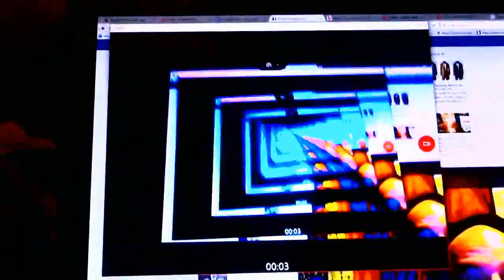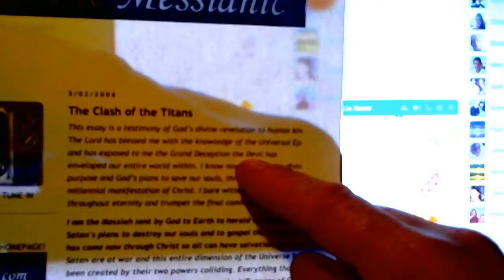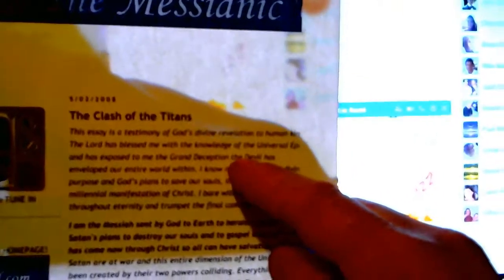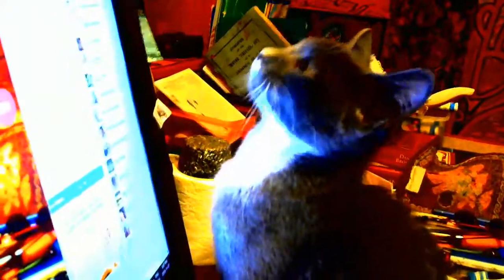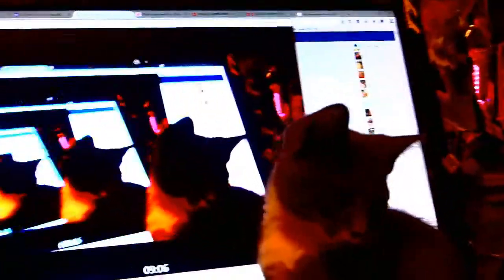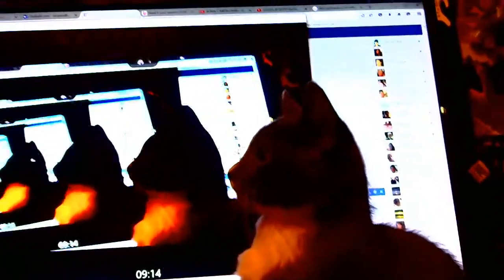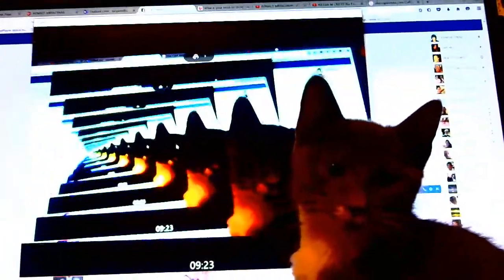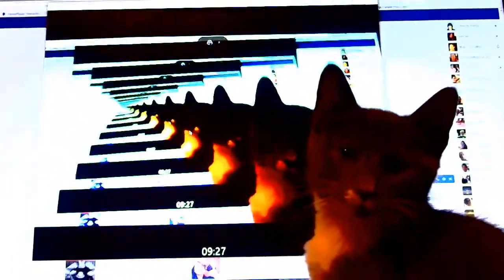NOT MUCH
SHOWING OFF THE FACE OF MY COMPUTER READING OFF A PEICE OF PAPER